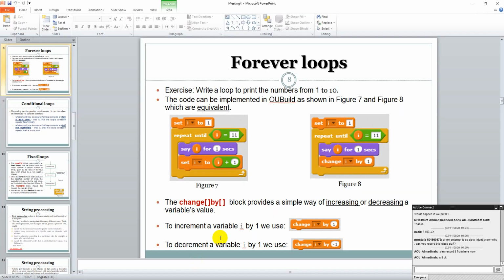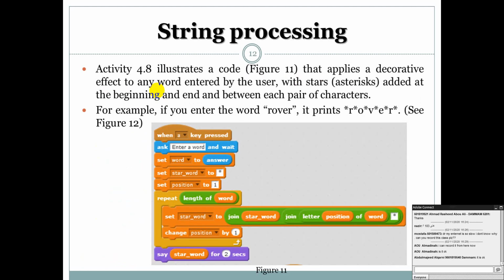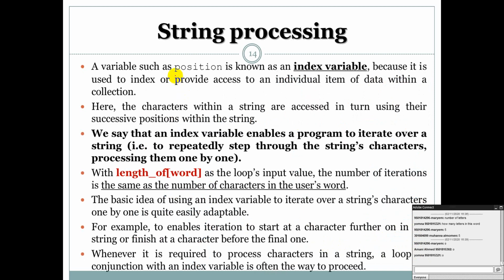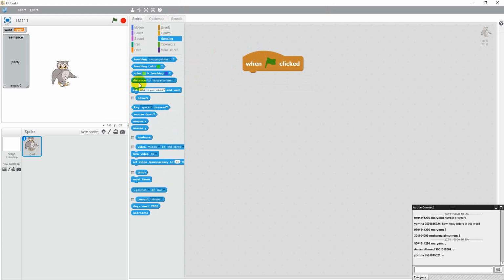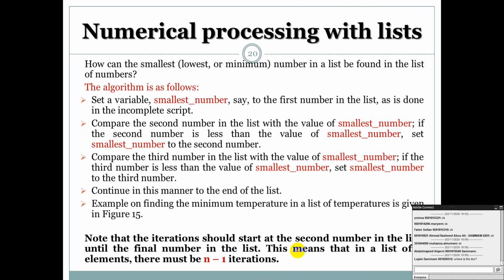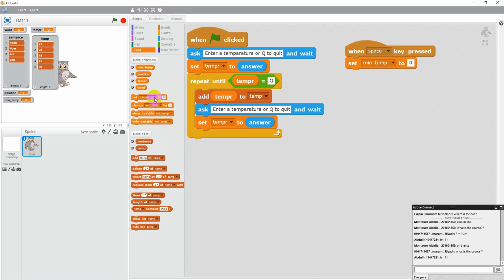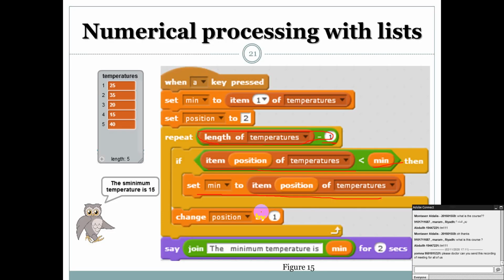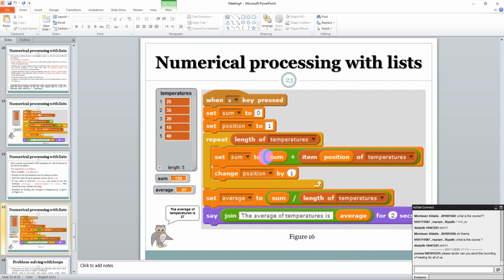TM111 Meeting 4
In this meeting we discussed the looping concept in programming.
It also String processing, list processing in programming by using the loops.